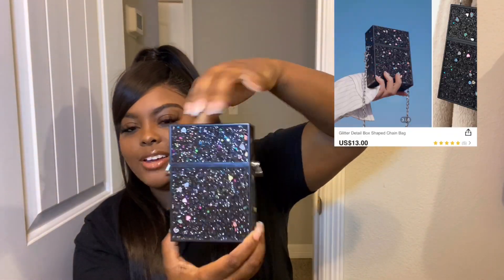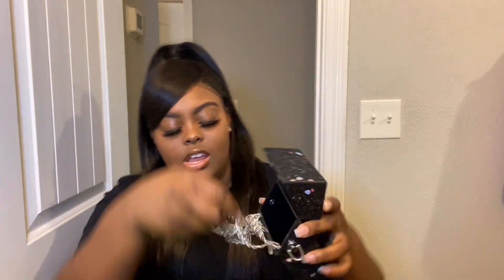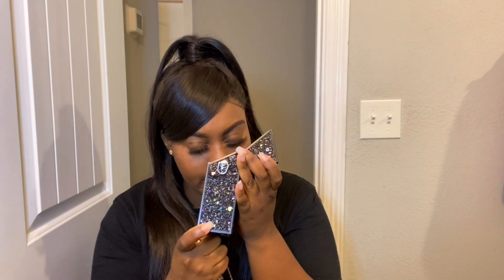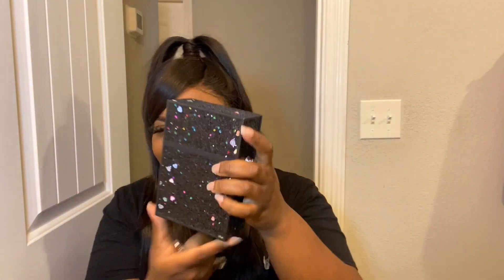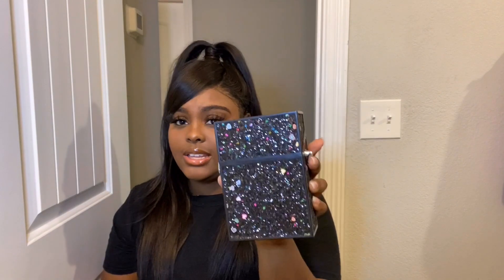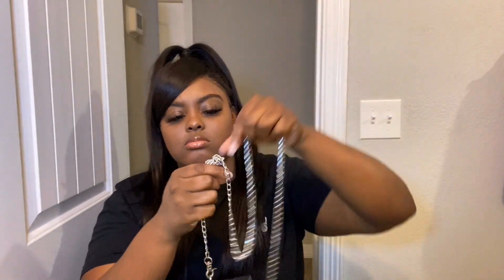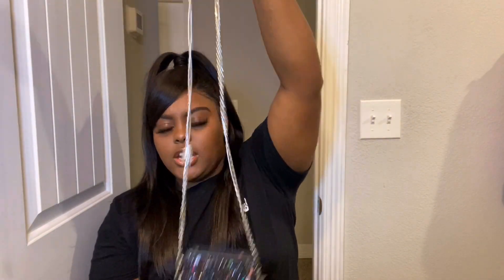SHEIN BAG HAUL PART 2|TIFFANY QASHAE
I’m back with ANOTHER Shein bag haul. Thank you guys so much for the love on my first Shein video.